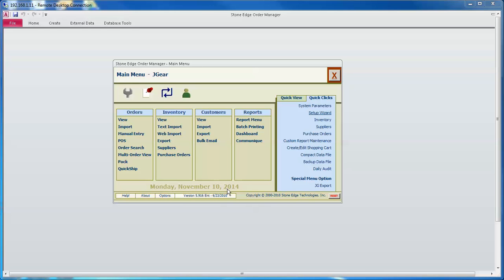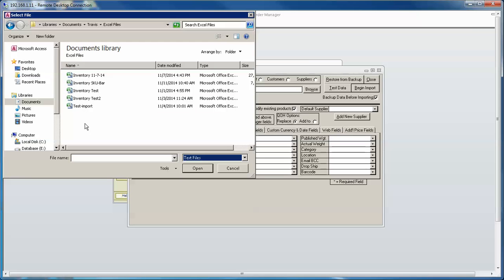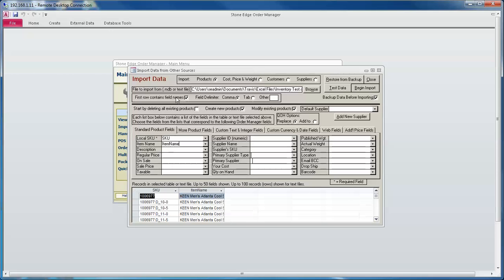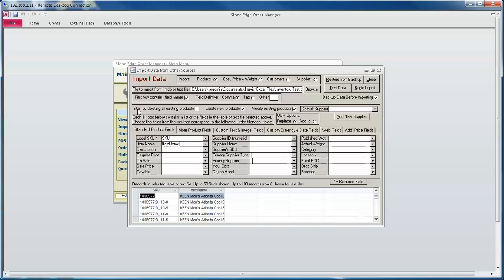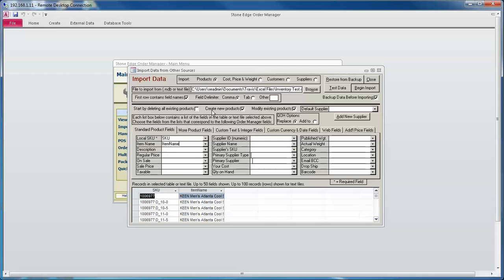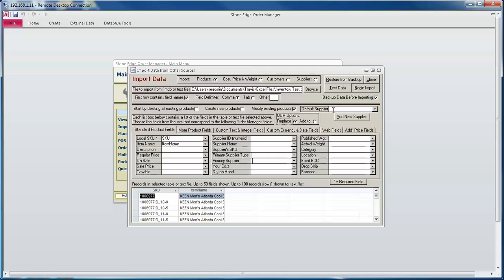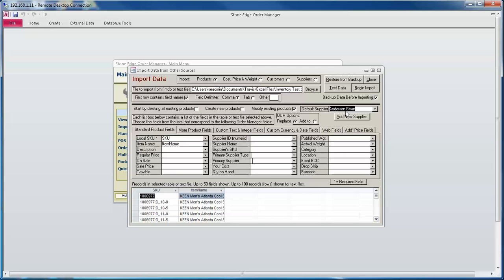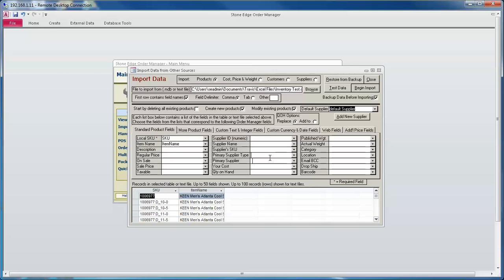Using the Product Import from File in Monsoon StoneEdge